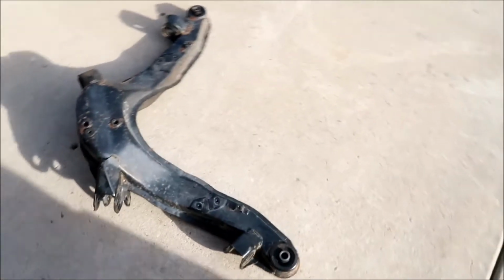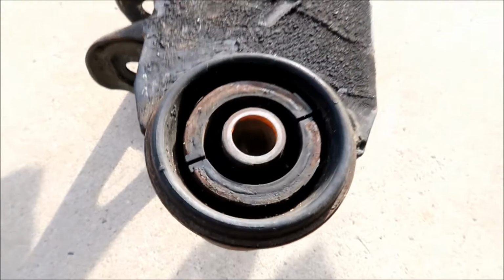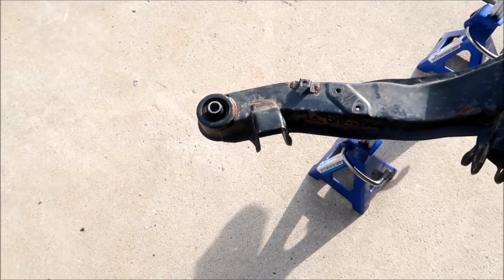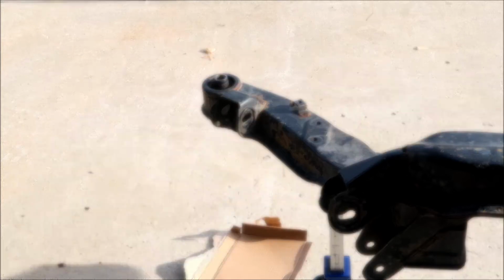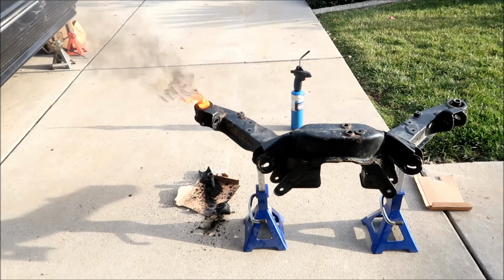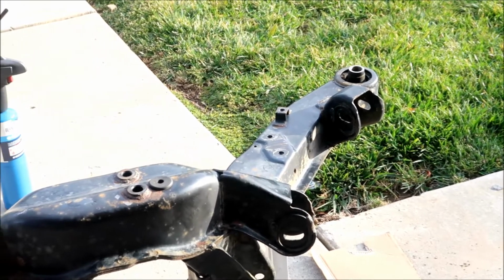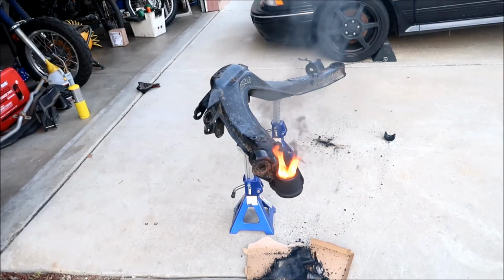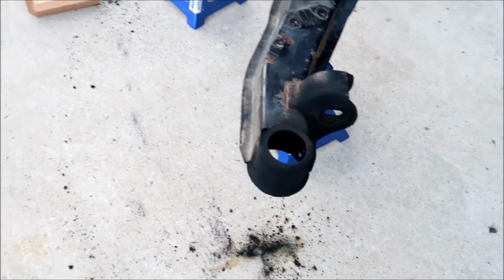Black Widow Galant VR4 Crossmember Prep Part 4 - FIRE SHOW!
In this VLOG I torch the old bushings out of the donor crossmember and have a nice fire show!